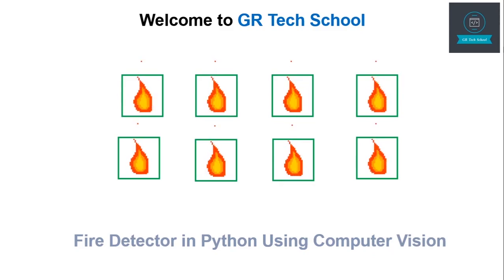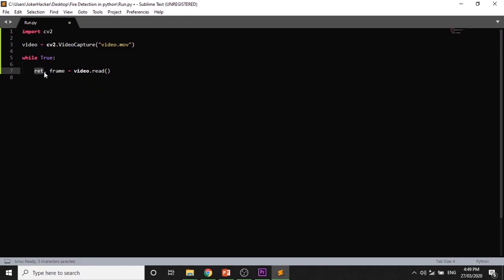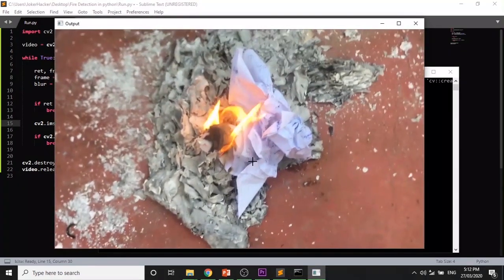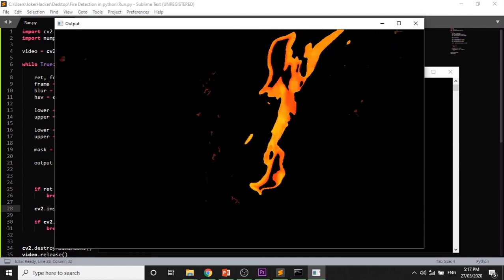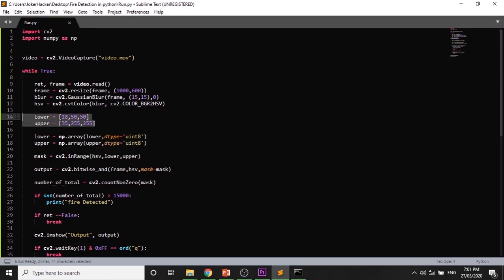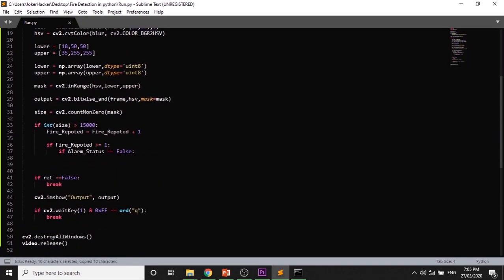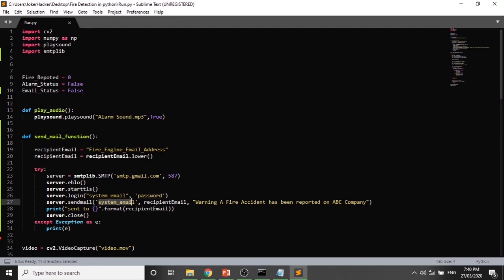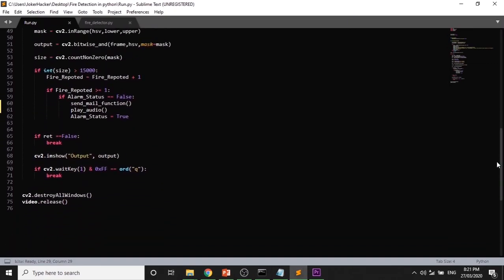Fire Detection System in Python using Opencv | English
In this video, I am going to teach you how to make a fire detection system in python using a computer vision library called openCV. This video guides you through the process of developing a fire detection system in python from scratch.

First, I will explain the base algorithm of this fire detector system in a simple manner. A little bit of theory will be covered in this video too. This system cannot be applied as the production version since, it is using the HSV color model algorithm to track fire in video frames.

This fire detection system has the following three main features:-

• Detect fire in video sequence.
• Turn on the alarm.
• Send Email to fire engine services.